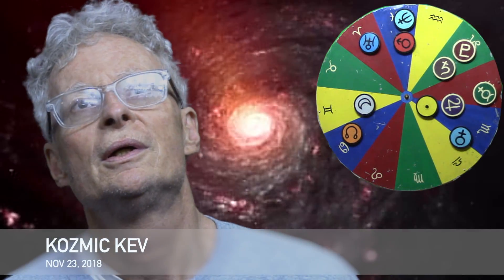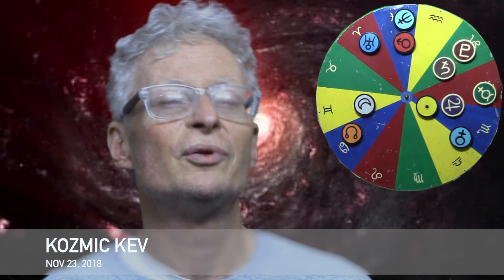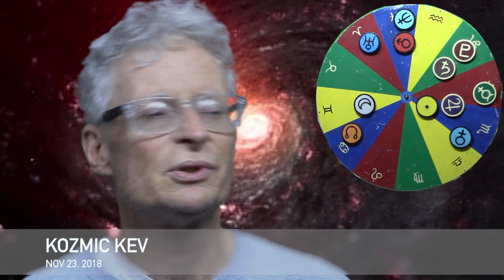Nov 23 Gemini Astrological Forecast